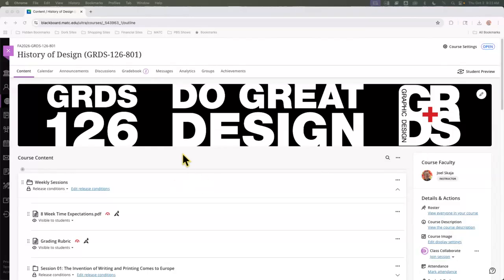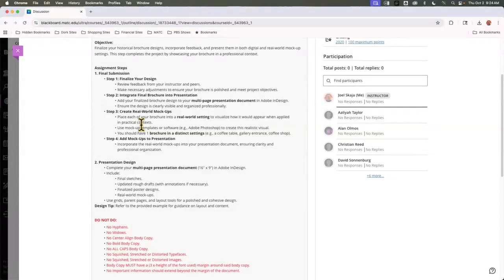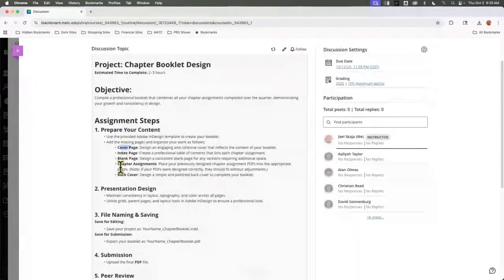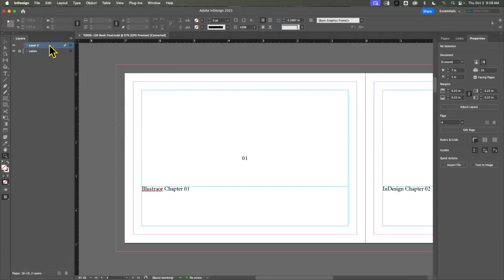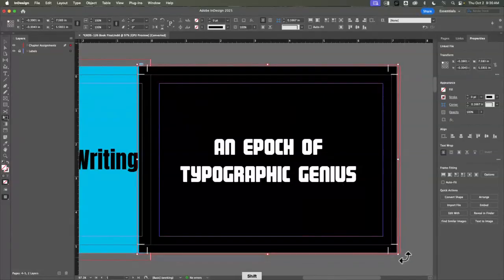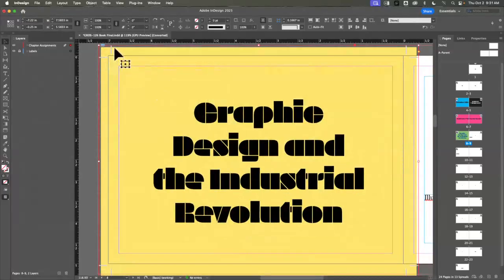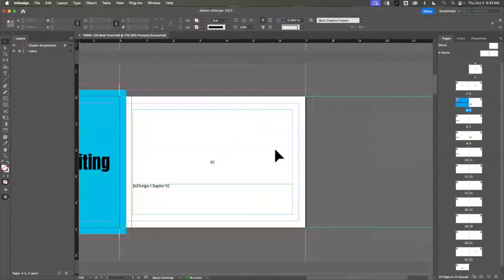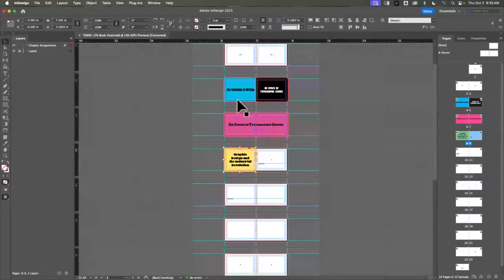History of Design Session 08